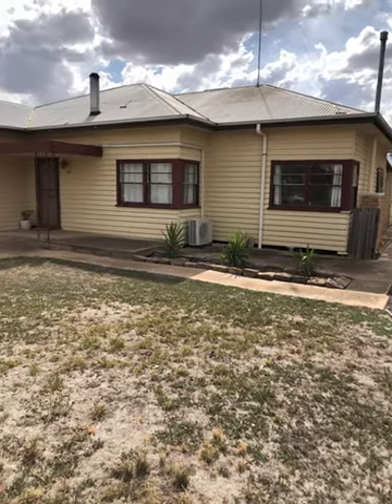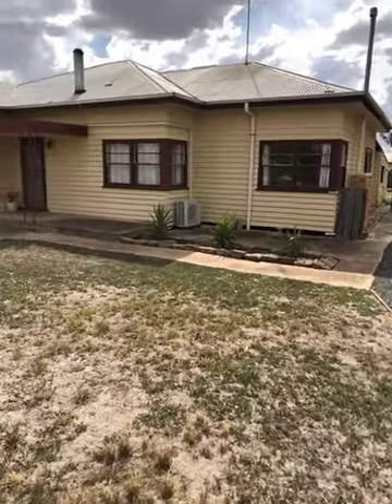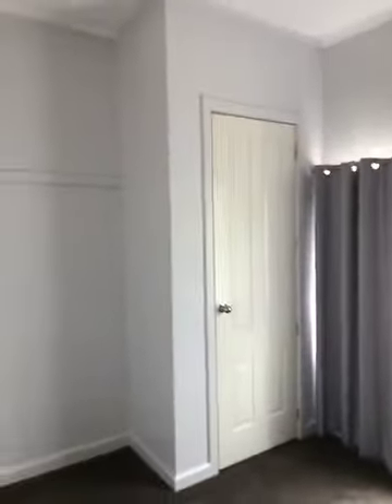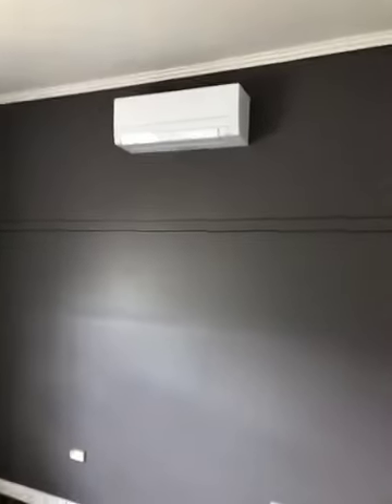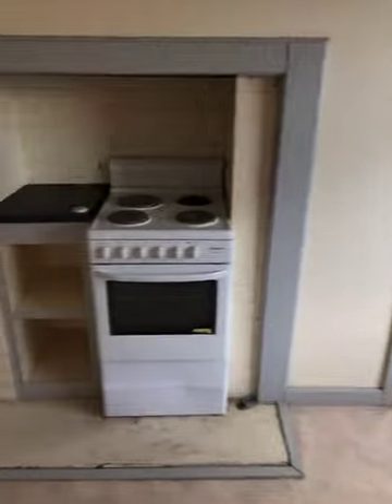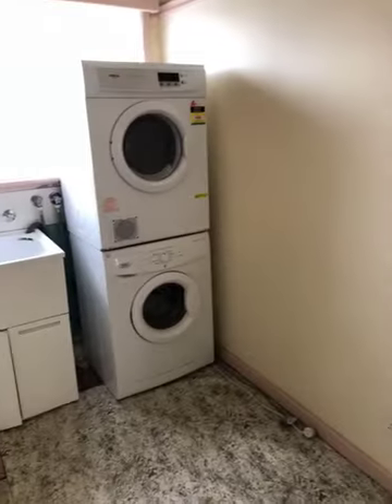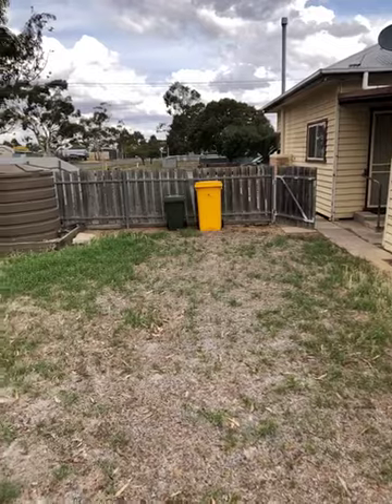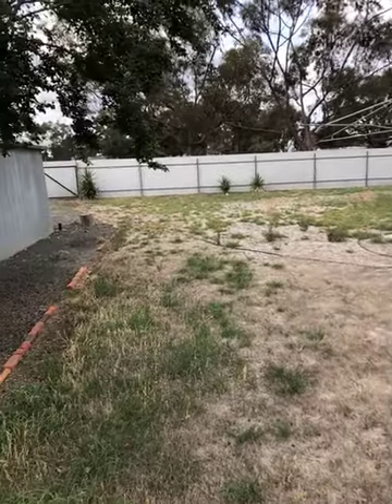10 Livingstone St Warracknabeal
3 bed 1 bath 1 car
$129,500